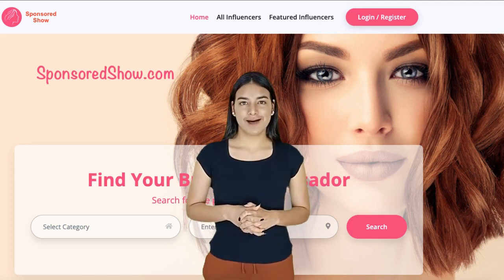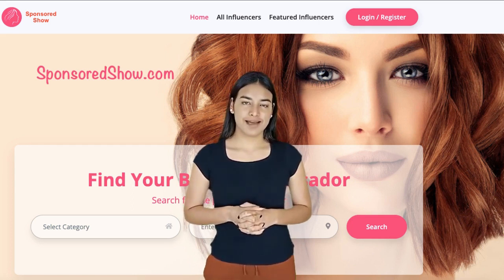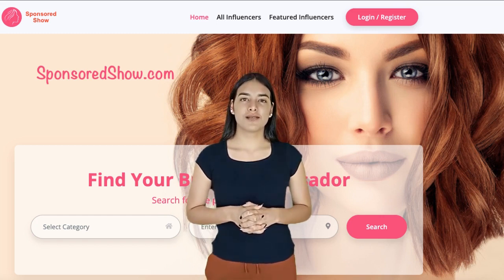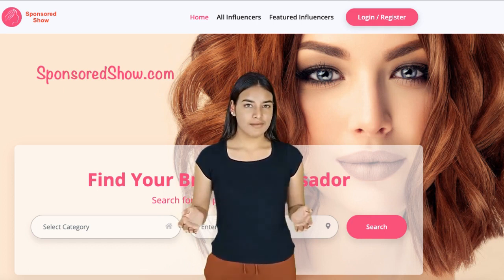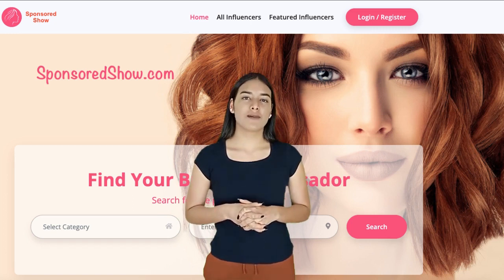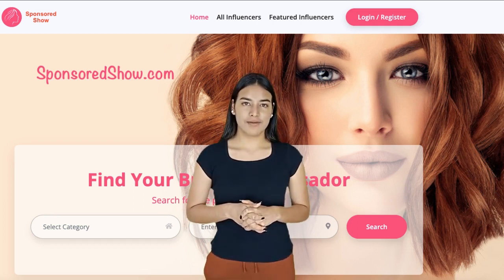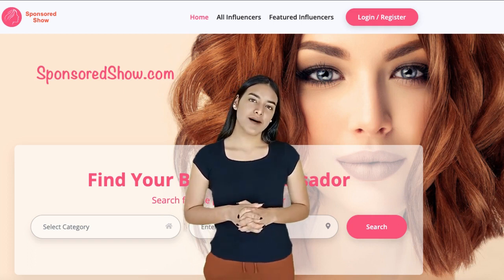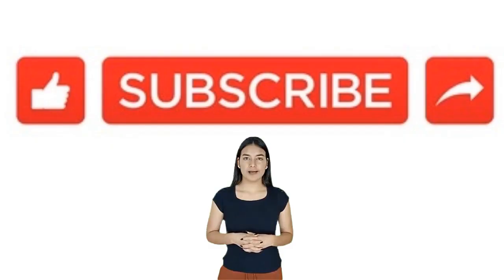Get Brand Deals and Advertisers on FaceBook Page or Group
Here is how to Get Brand Deals and Advertisers on FaceBook Page or Group